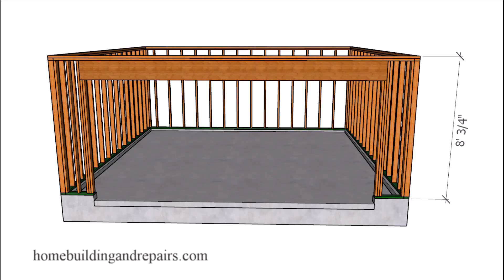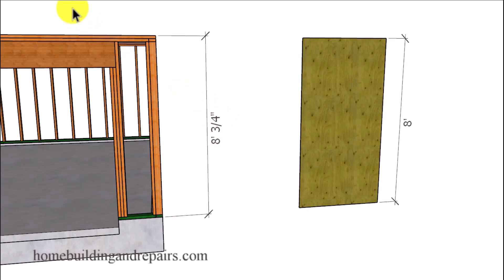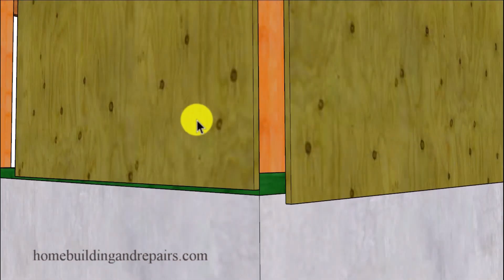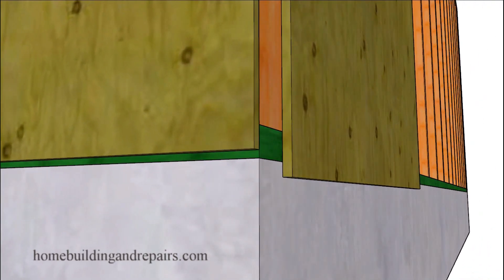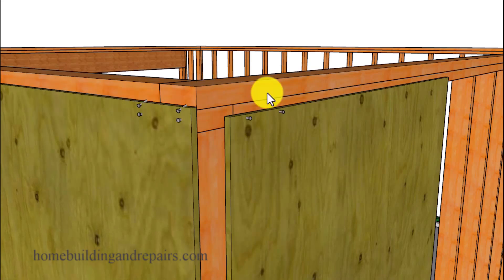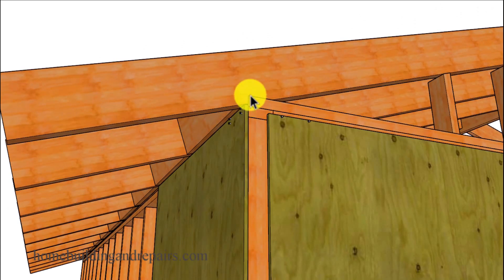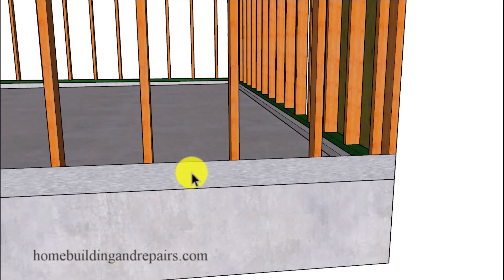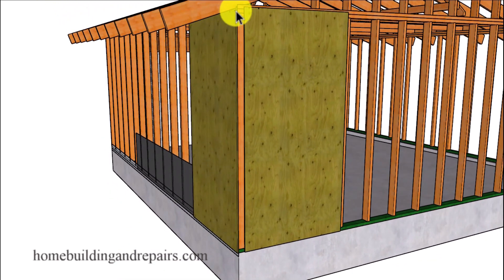Reasons Why Engineers And Builders Might Avoid Using Plywood Siding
Here's another one of those do it yourselfer's nightmares you might consider doing something about before and not after the plywood siding has been installed. It seems to be a common problem that most engineers and home builders might not be familiar with and I wasn't until it happened to me, so pay attention and learn what not to do and what to do when working with plywood siding and 97 inch tall wall framing.